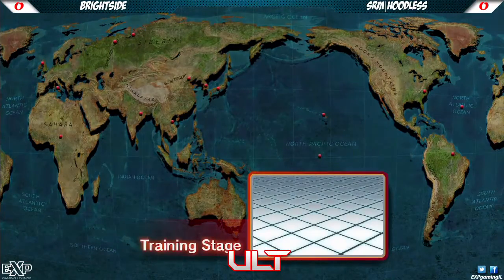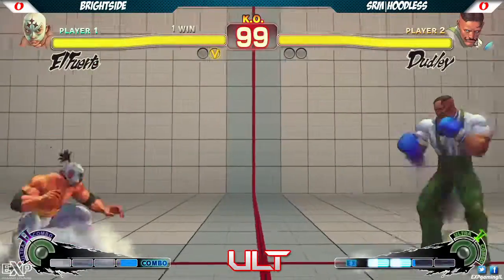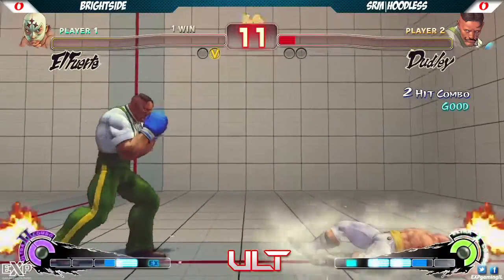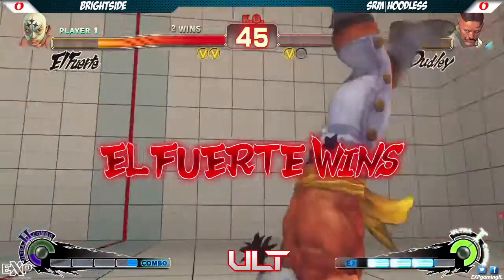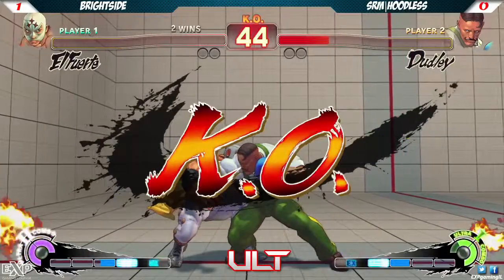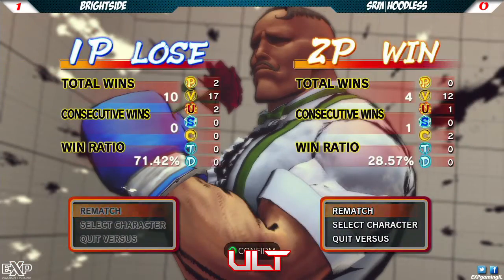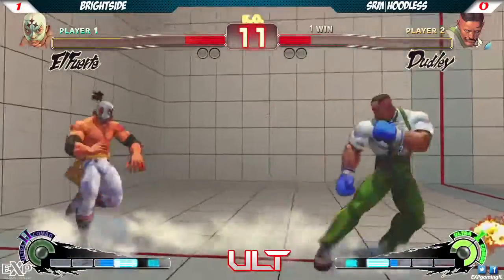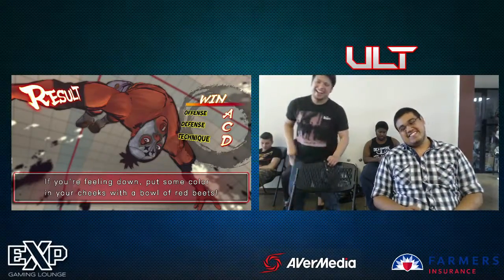ULT3 8-15-15 Brightside vs hoodless - LQ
U Like That 3 at EXP Gaming in Oak Park, IL